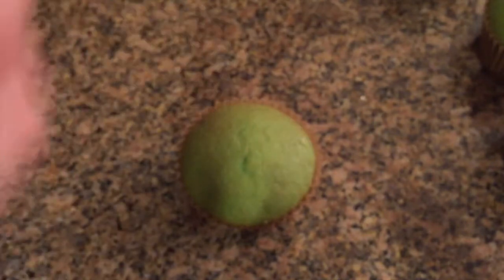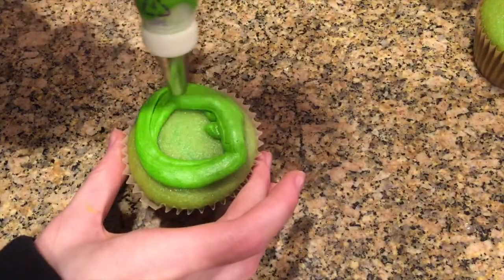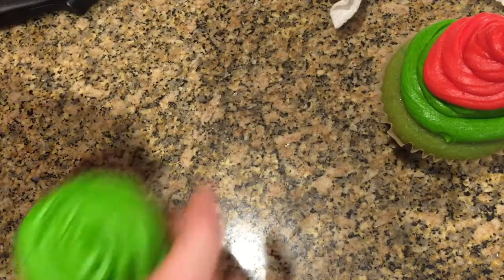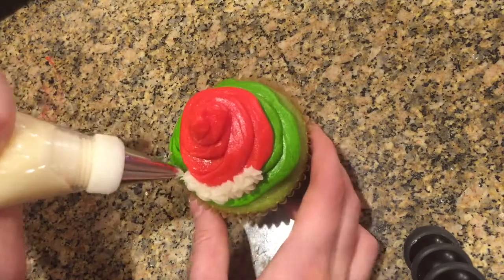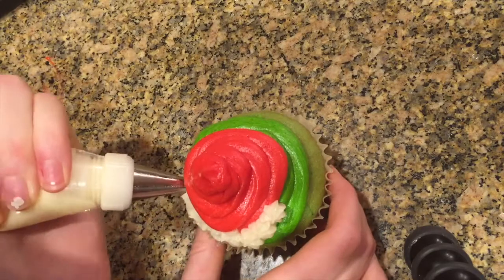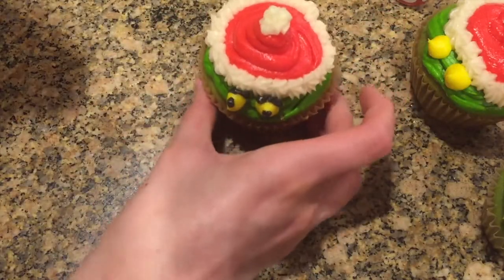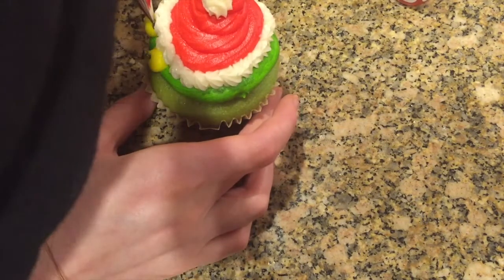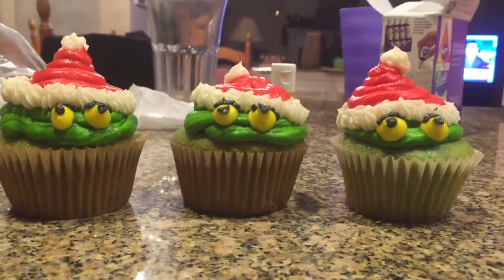How to make: Grinch Cupcakes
This week I show you guys how to make these simple Grinch cupcakes using buttercream frosting. These adorable cupcakes are perfect to make for Christmas! Also please don't forget to tag Episode in the comments of my entry for the Dolan Twins Warehouse contest on Instagram! :)